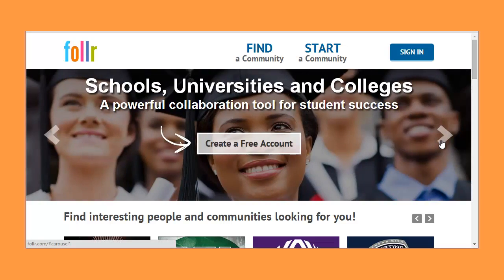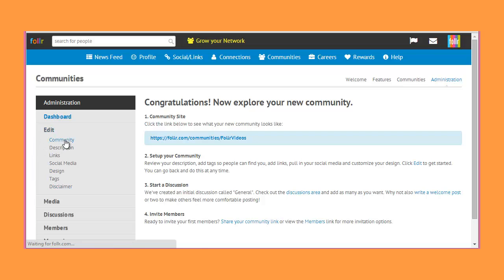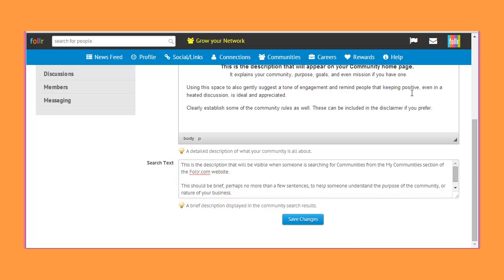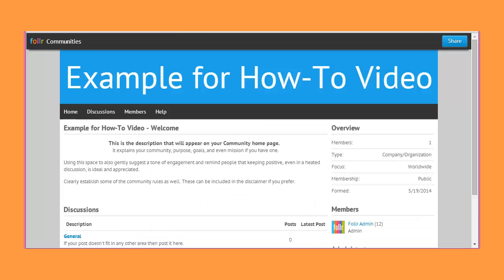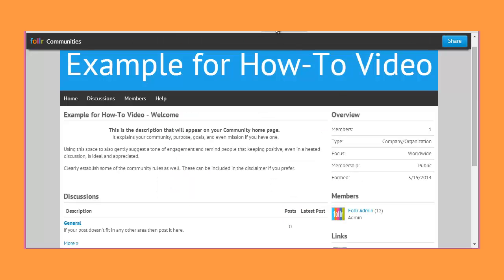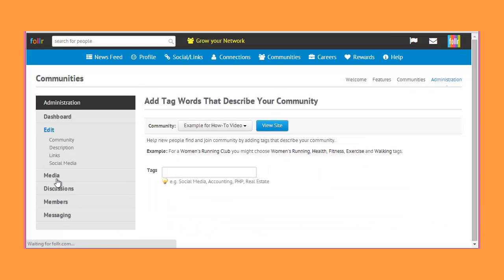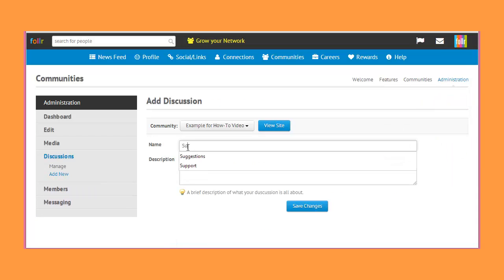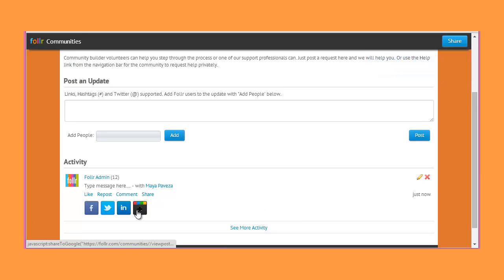Build a Vibrant Online Community with Follr Communities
Follr Inc
United States

What is Follr Communities?

Follr allows anyone to create a vibrant, customized social community in minutes! Designed specifically for digital Communities, Follr communities supports groups of all sizes (from a dozen to multi-million users) and allows you to create your very own private social network.

Whether it be a social group of friends, a membership, organization engaged around a shared passion or interest, Follr gives you the ability to create, connect and own your very own Community!

Follr is the glue that pulls all of the pieces together and all you need to do is bring the idea and the Community.

It's social made simple, and all for free. What more could you want?

This video on the FollrSocial channel will show you:

"A Step-by-Step video guide on how to create your very own community"

Here we offer a video guide on exactly how to set up and customize your very own community using Follr. The video is detailed out by our community manager Maya Paveza and she gives a full recount on all the functionality on a real life case on how easy it really is to set up your own community.